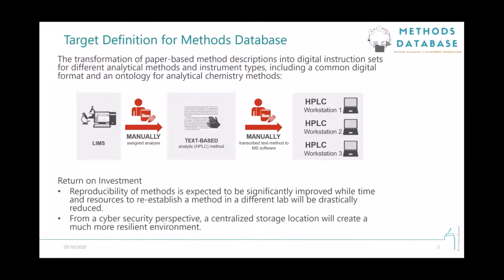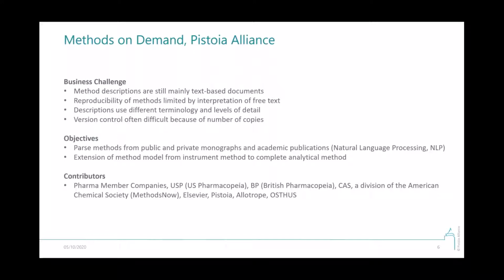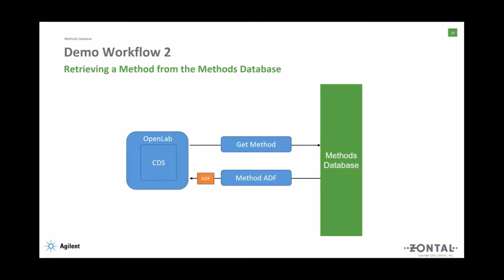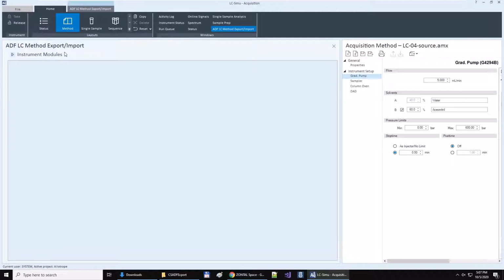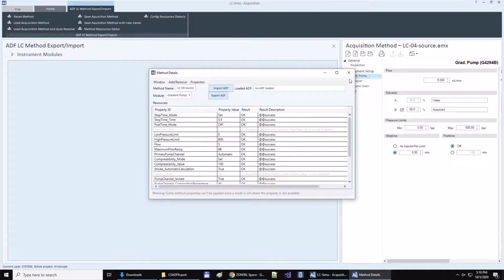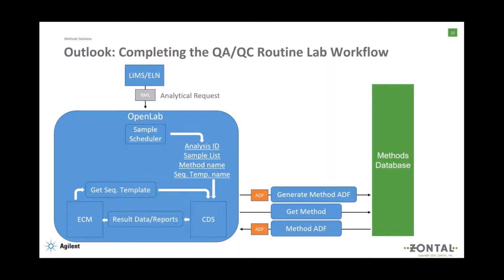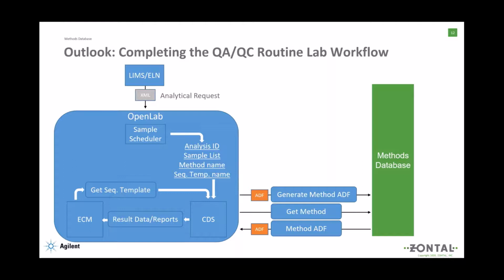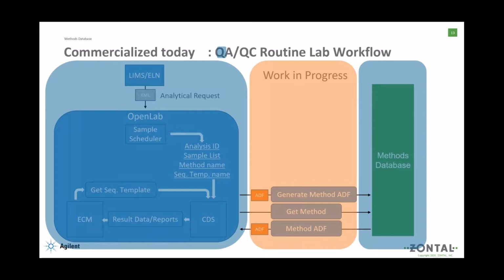2020 Fall AC Day2-3 Seamless Integration OpenLab CDS w/ZONTAL Space, Implement Pistoia Method Model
- Agilent and Zontal will demonstrate together, how a potential way of sharing analytical methods within and beyond a single laboratory could work effectively over the Pistoia MethodDB approach supported by ADF as exchange format.

- An essential feature for its usability will be the seamless integration of OpenLab CDS and ZONTAL Space (MethodDB).

- In this joint presentation, Agilent and ZONTAL will provide background on this initiative, and a live demonstration of the interaction between both systems.